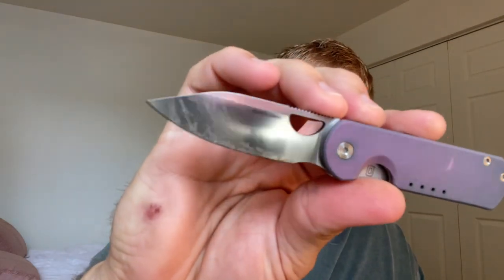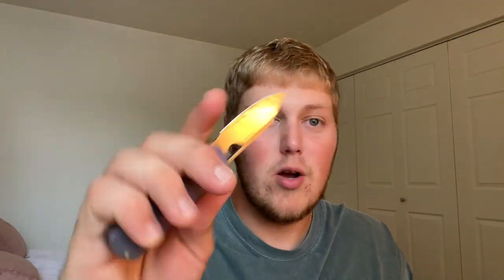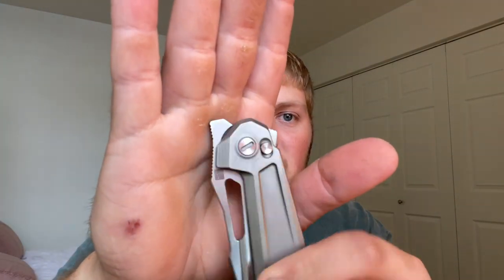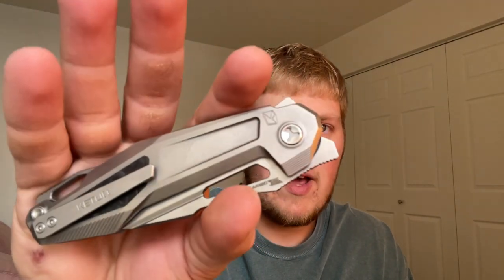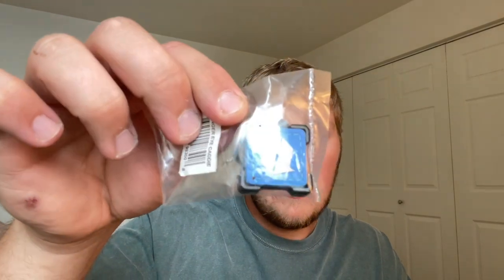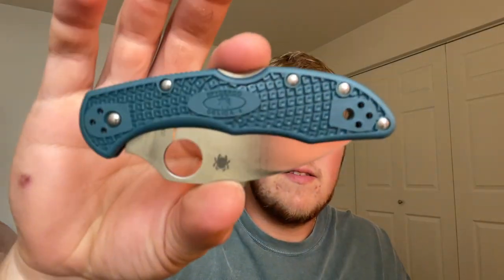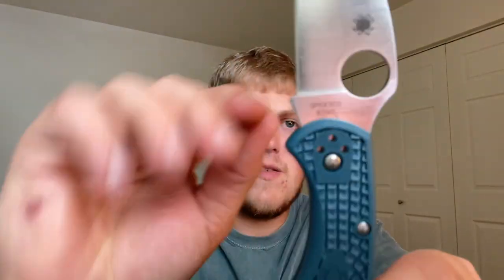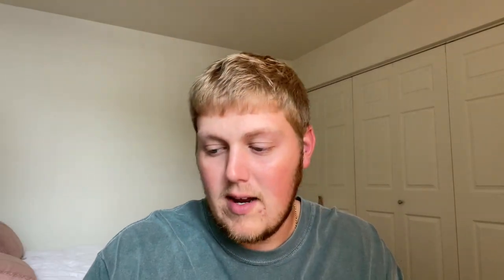ANOTHER UNBOXING??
In this video I unbox a Ketuo Griffin (loaned in from @staffordsedc via the Lefty passaround) and a Spyderco Wharncliffe Delica in K390 I purchased from Blade HQ!